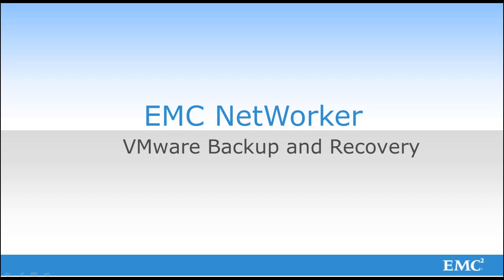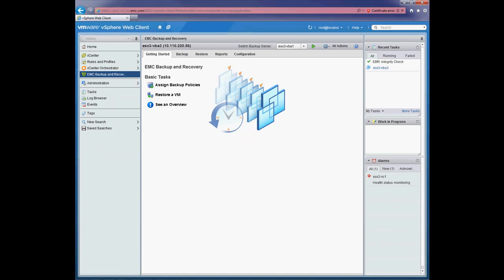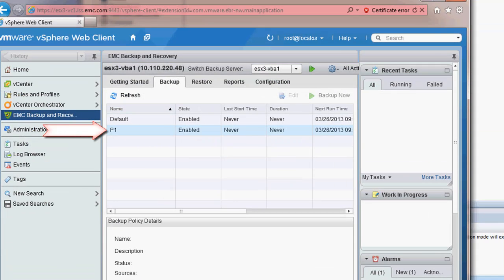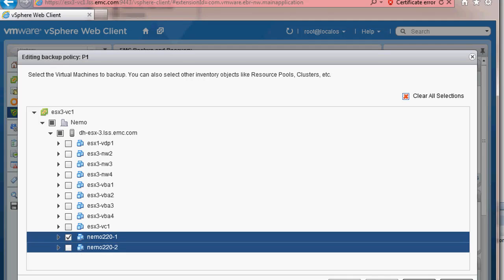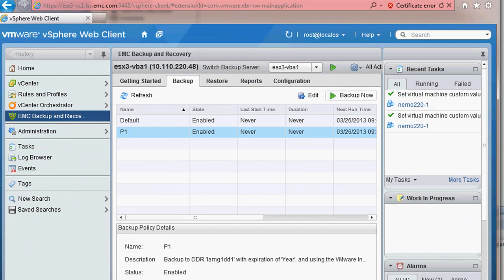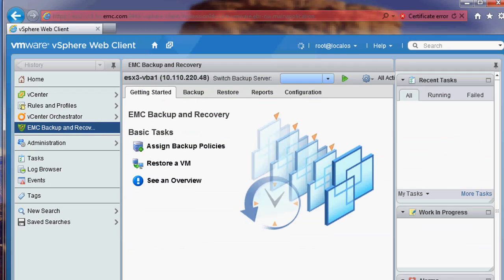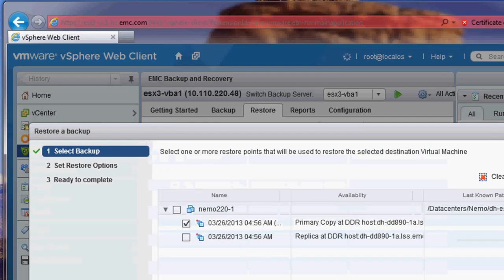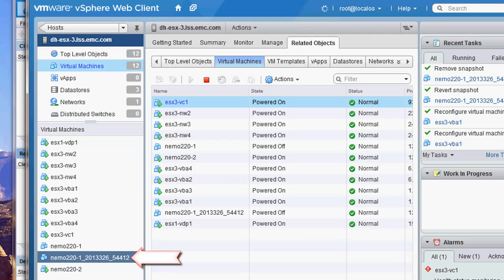EMC NetWorker 8.1 VMware Backup and Recovery Demo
This demo will the NetWorker integration with VMware vCenter, including backup and Recovery using the vSphere UI and the NetWorker Management Console.